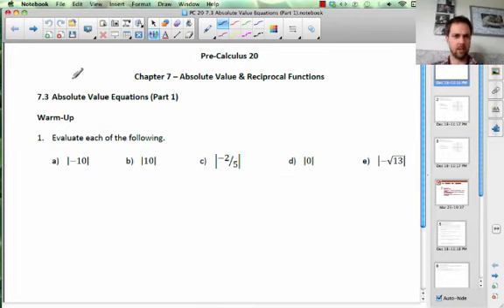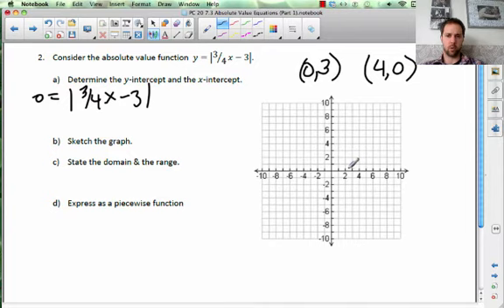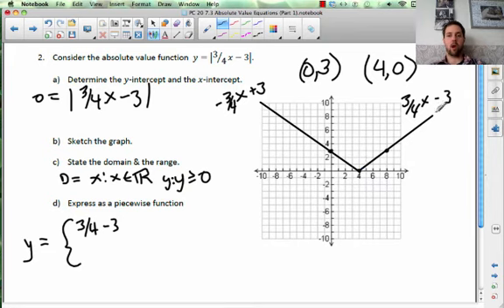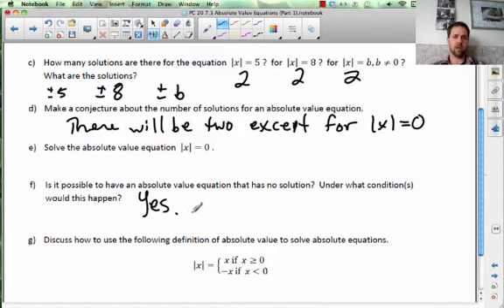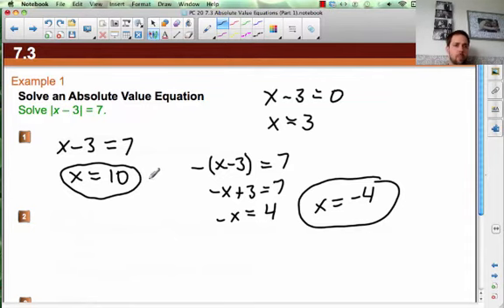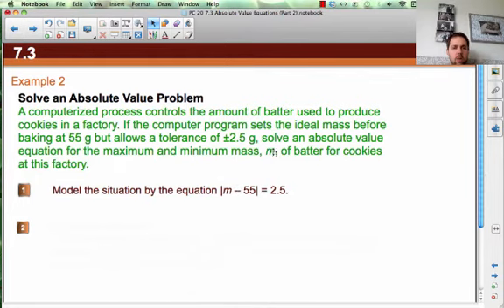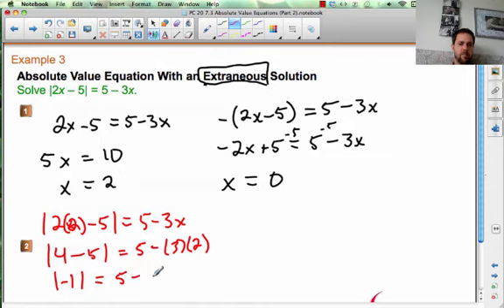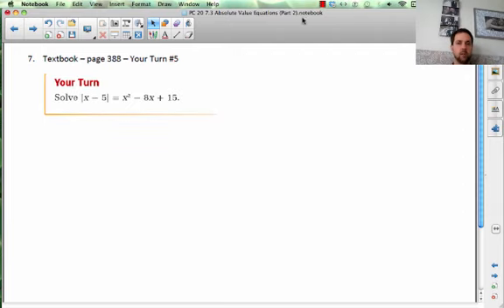7.3 Absolute Value Equations